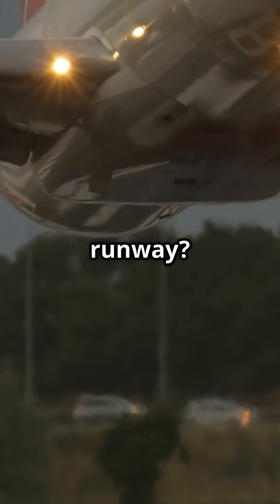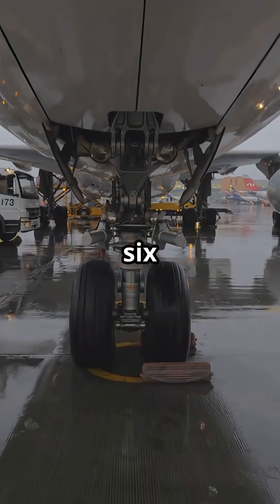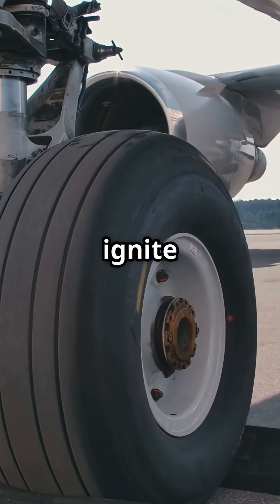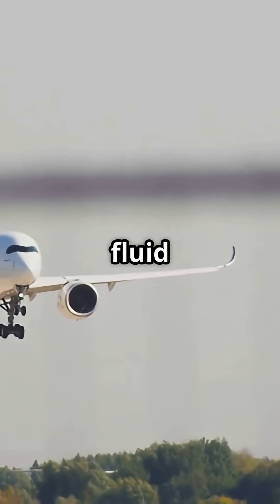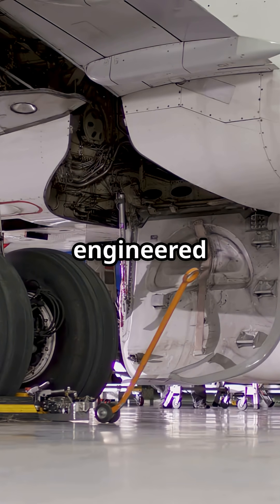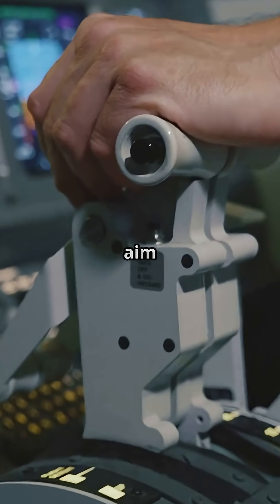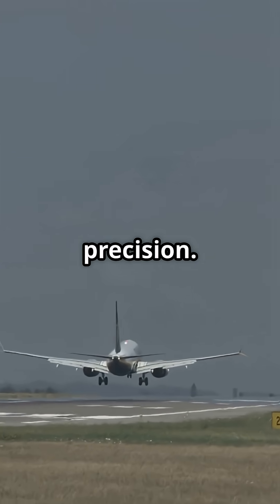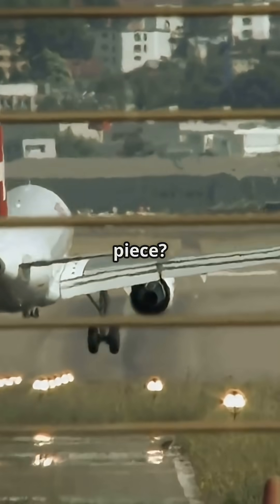Why do plane landings feel so hard?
Why does every airplane landing hit harder than you expect — and how do those wheels survive it?